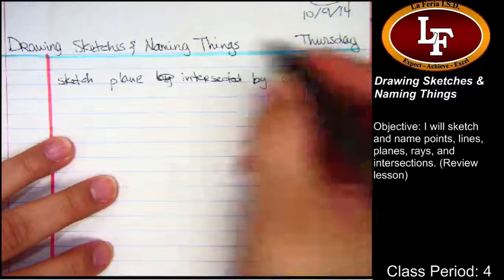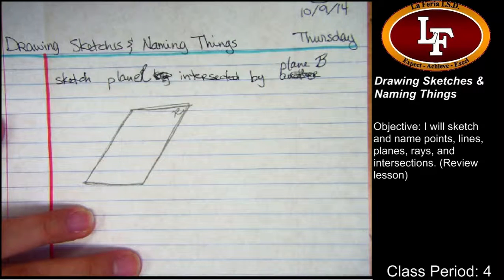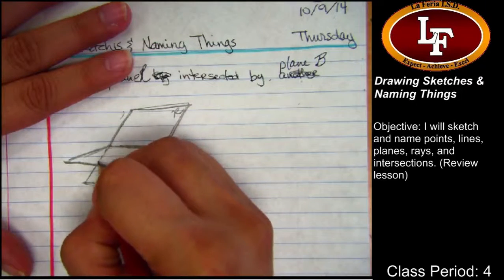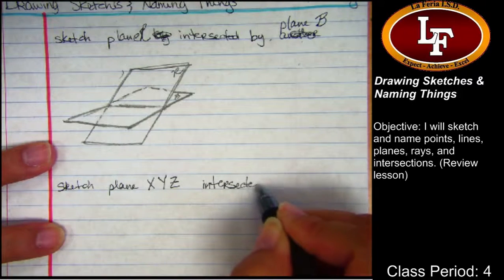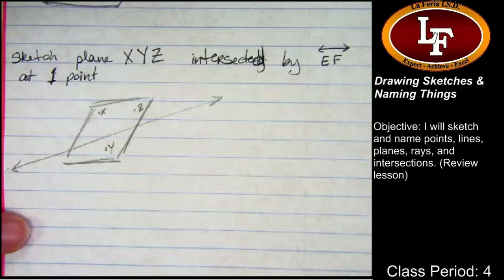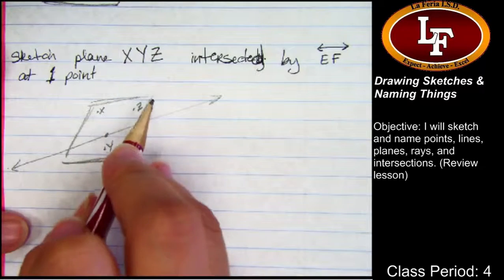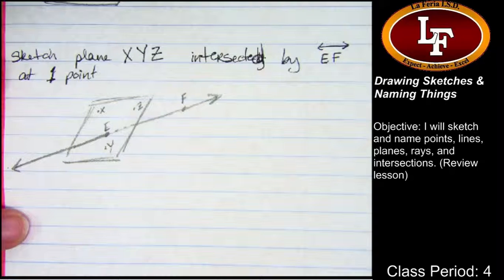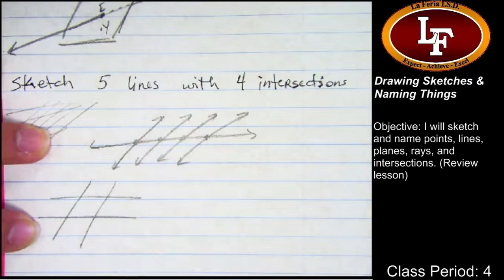10/09/14 - Sketching Stuff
By 4th period request - How to sketch and name things.